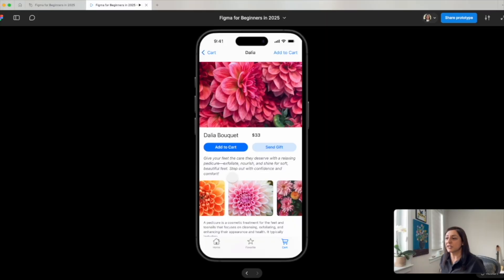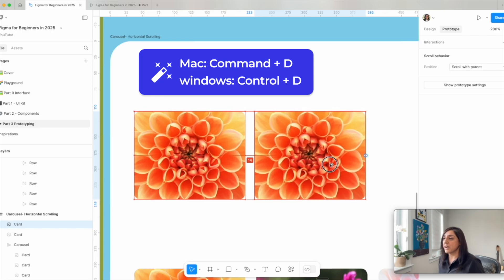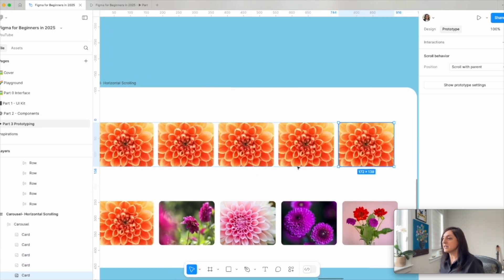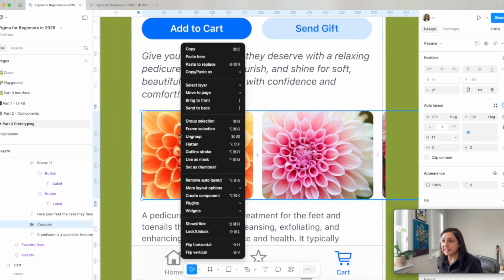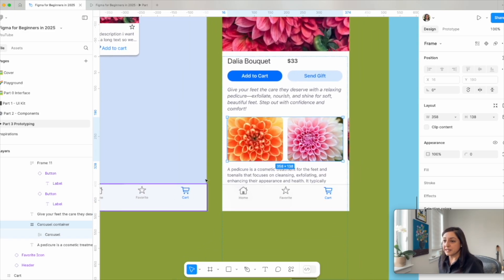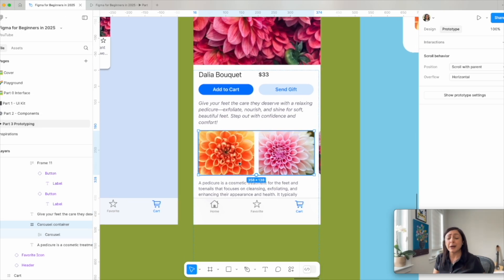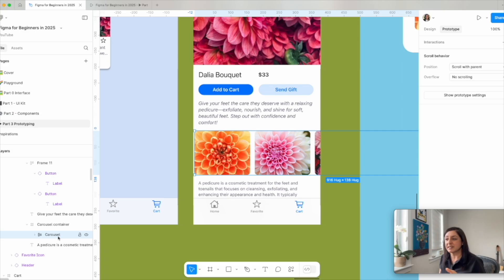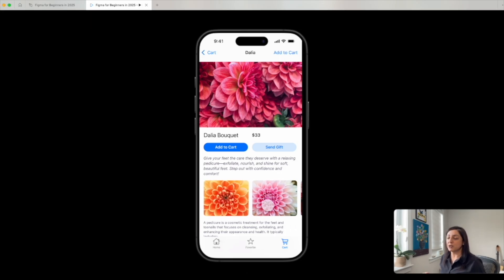↔️ Figma Carousel Tutorial (2025) – Design & Animate a Slider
🎠 Learn how to create and animate a carousel in Figma in this step-by-step tutorial! Whether you're designing an image slider, UI carousel, or swipeable component, this video walks you through everything you need in 2025 in 4 minutes.

Resources:
🌈 🌈 Figma Templates to leverage ⬇️
🔔 if you want to get the latest updates on new releases as soon as possible, make sure to subscribe but also CLIKC the BELL BUTTON and select All notifications so you get notified when I release new Updates.
🌸Learn more with professional free Courses🌸:
Music Credit
"Hey" Artist: Benjamin Tissot
🧘🏻‍♀️ My Gear:
LED Recording Light
MacBook Pro